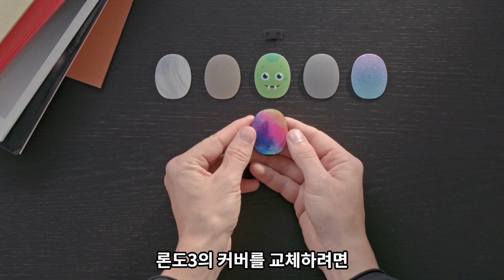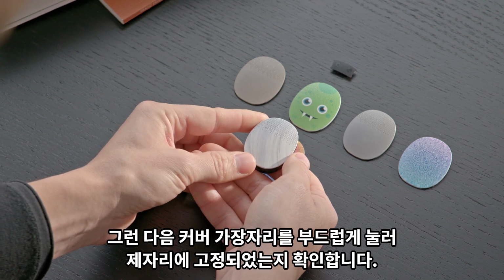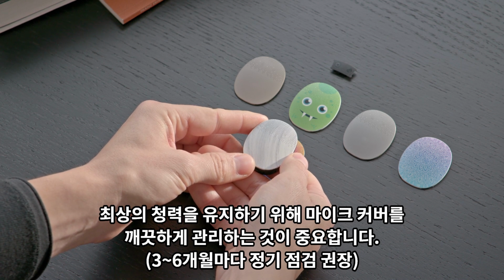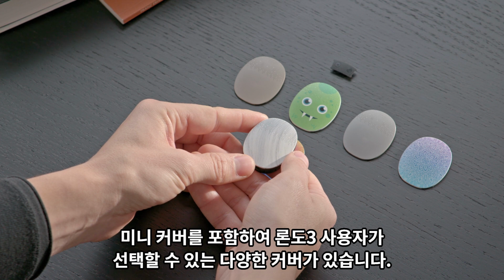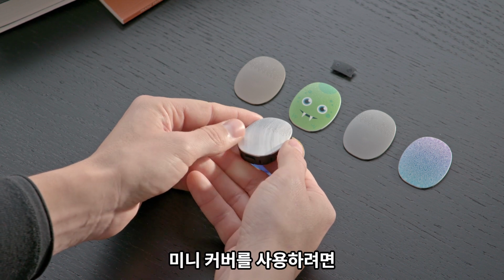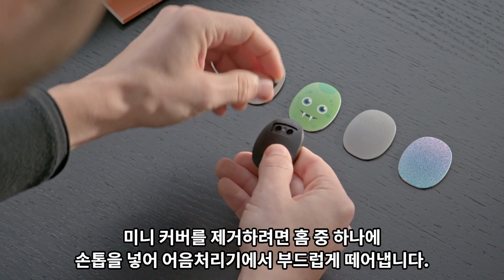RONDO 3 Hands-on: 론도3 커버 교체하기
최상의 청력을 유지할 수 있도록 론도3의 커버 교체 방법을 알아봅니다.

RONDO 3는 MED-EL 인공와우용 일체형 어음처리기입니다. 무선 충전, 무선 연결 및 뛰어난 청취력을 갖춘 RONDO 3는 놀랍고도 단순합니다.

MED-EL은 청각 임플란트 분야의 선도적인 혁신 기업입니다. 우리는 획기적인 기술을 통해 다른 사람들이 소리의 즐거움을 들을 수 있도록 돕습니다.

MED-EL 제품은 오스트리아 본사에서 제조되며 100개 이상의 국가에서 사람들이 난청을 극복하도록 돕고 있습니다. 난청을 가진 사람들을 돕기 위한 우리의 열정에 대해 자세히 알아보려면 에서 확인하실 수 있습니다.